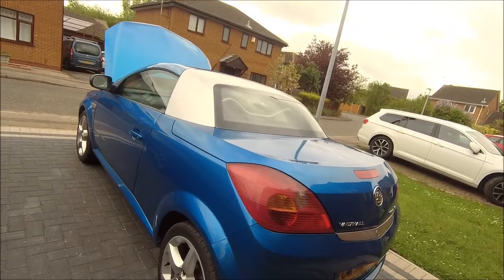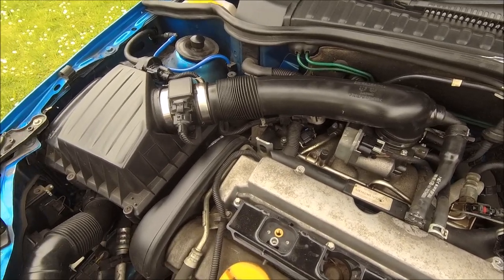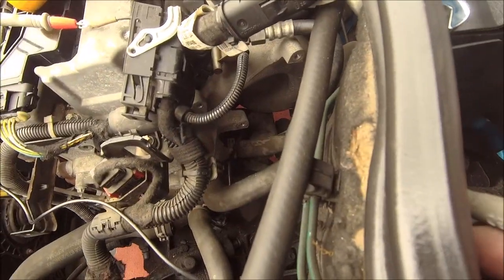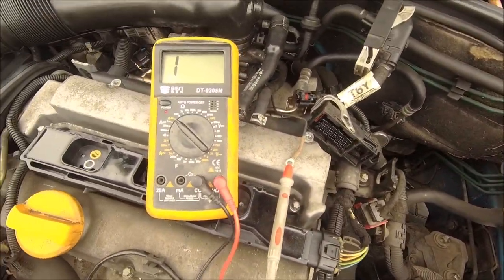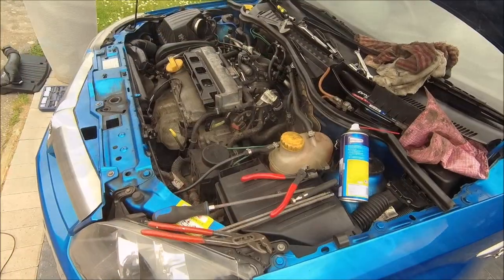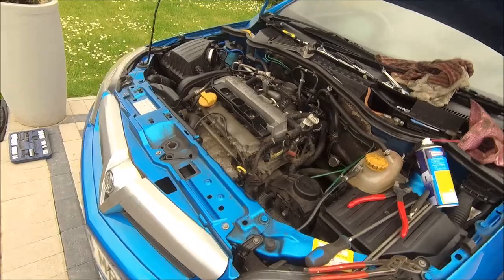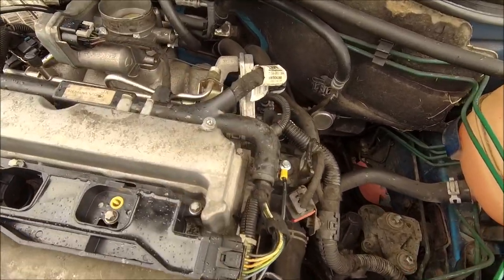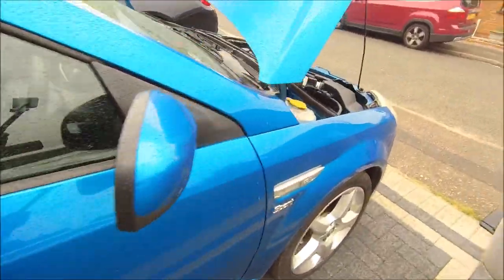The madness that is the Tigra... "S**t got serious !!!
The Insanity with the Tigra continues...